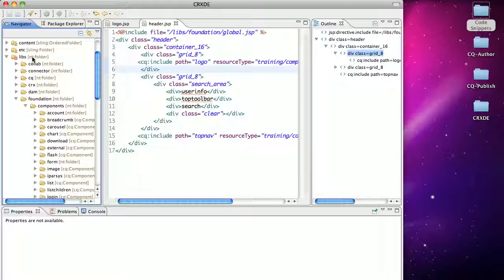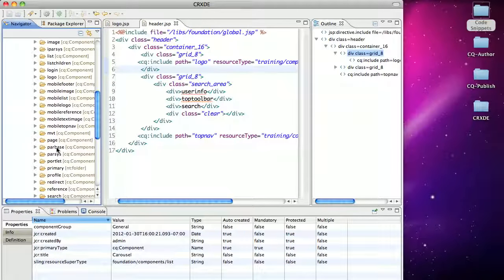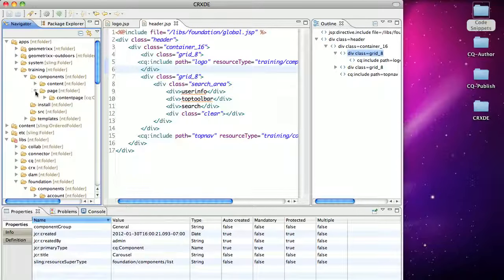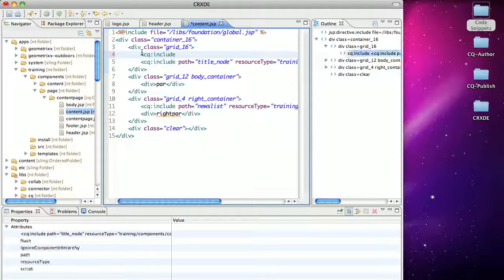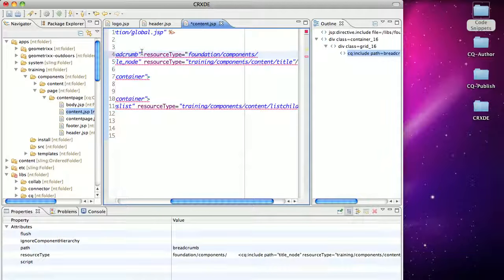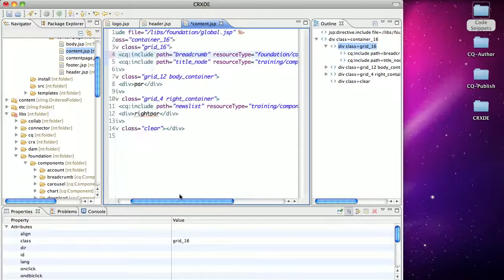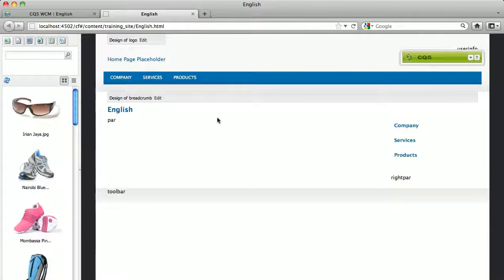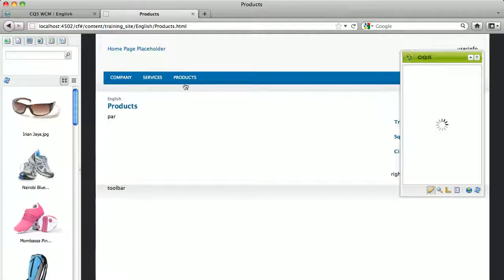28 Foundation Components Breadcrumbs